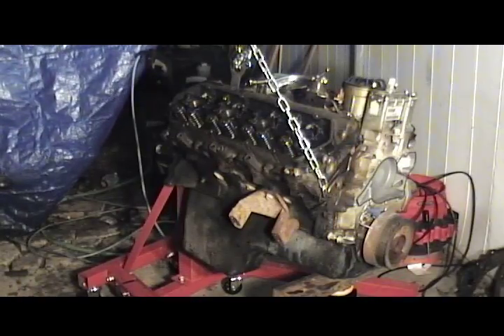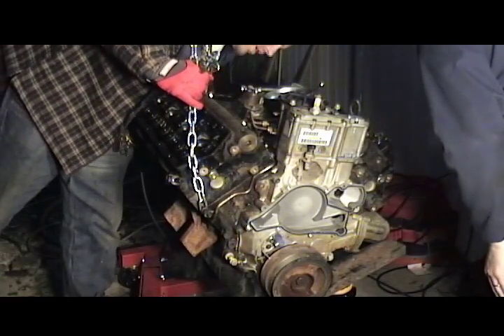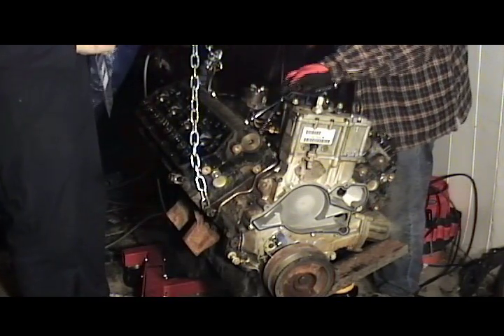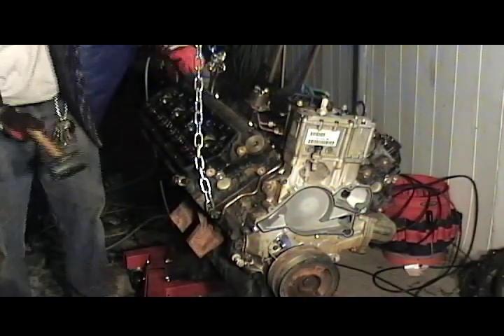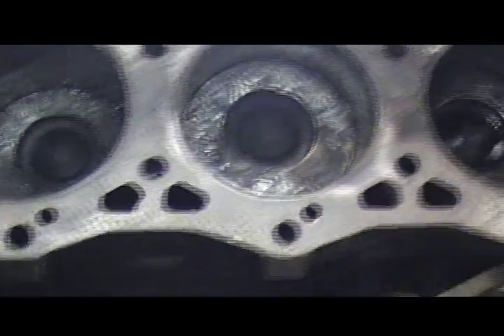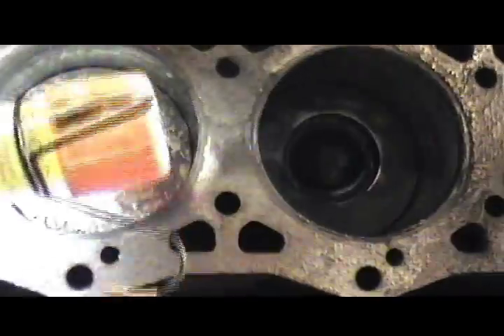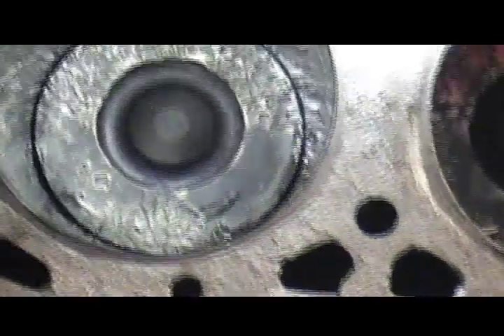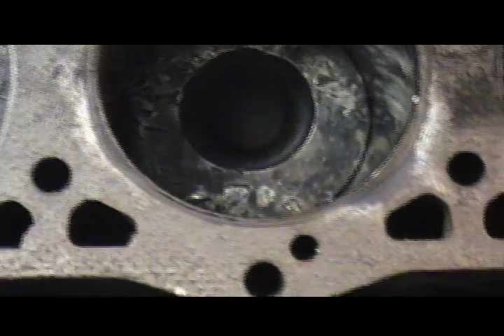7.3L Powerstroke Teardown - Head Removal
Pulling a head on my 7.3L Powerstroke to determine fault in 2 cylinders.